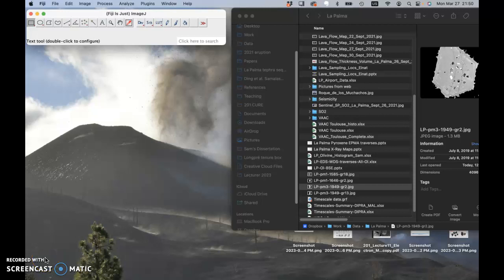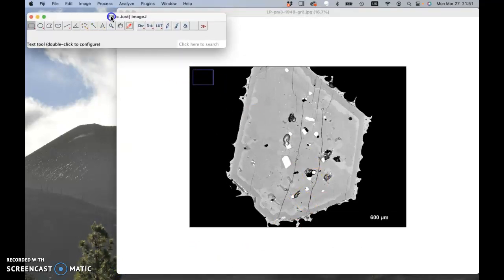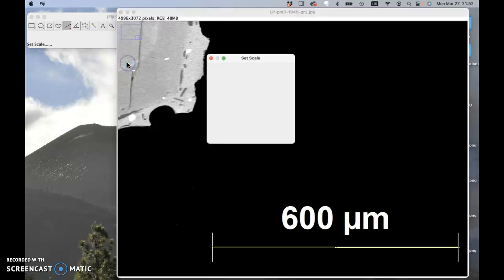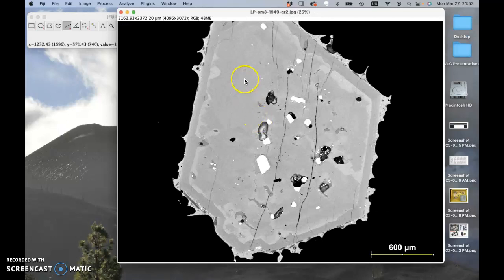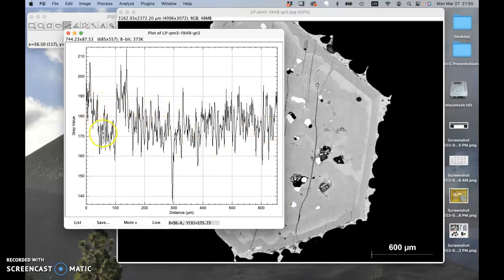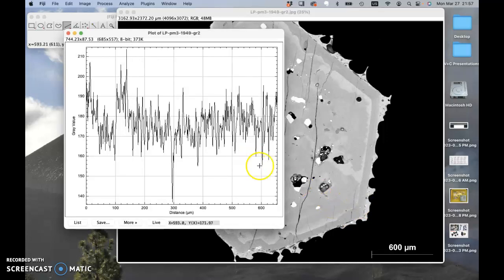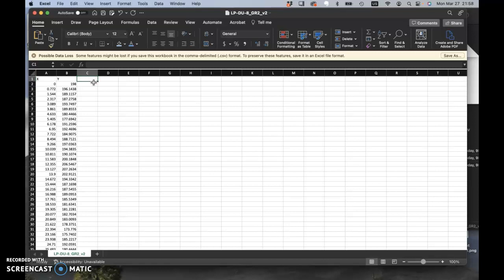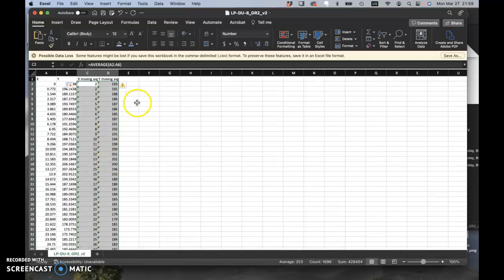Gray value profile in ImageJ